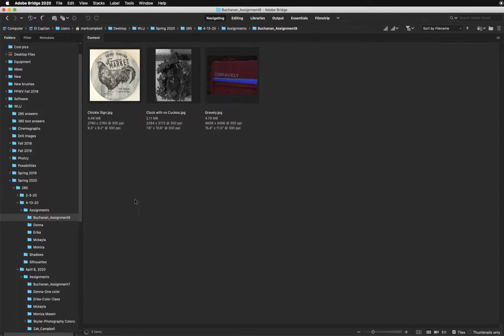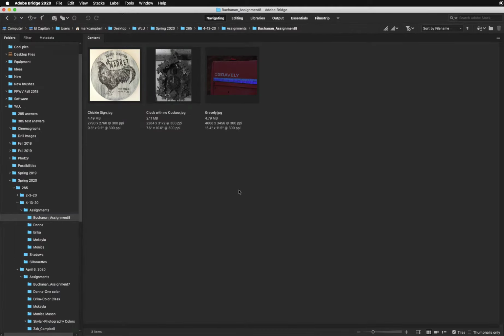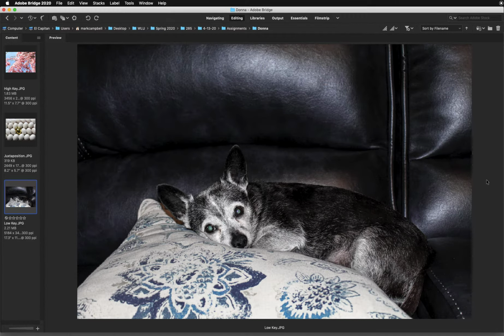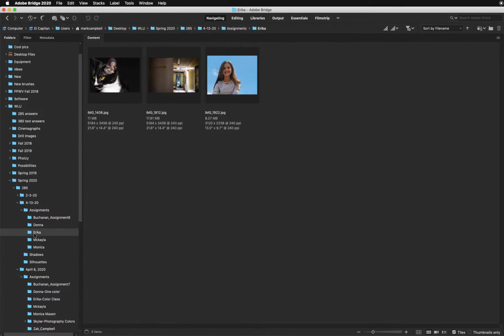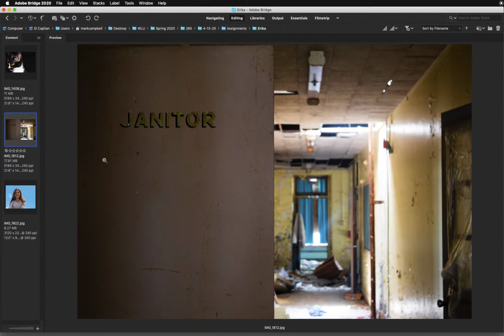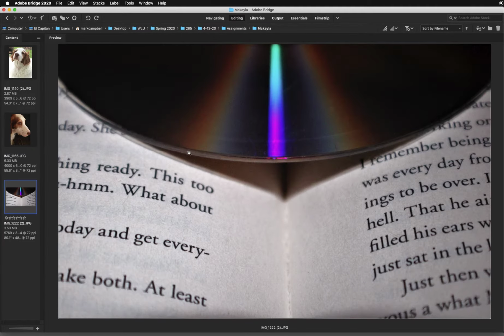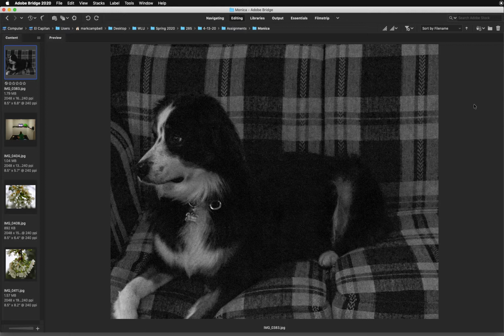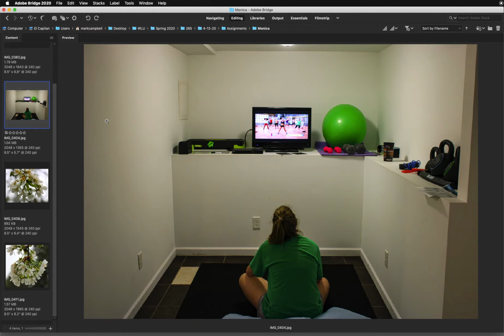High key:Low Key:Juxtaposition critique